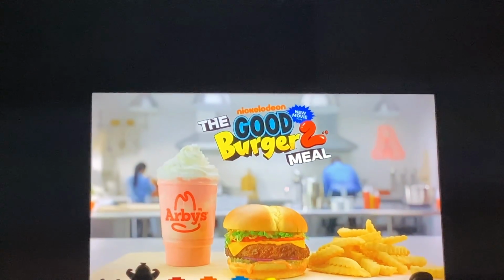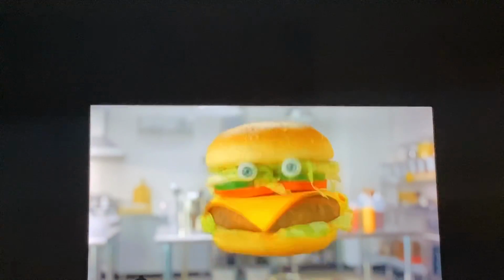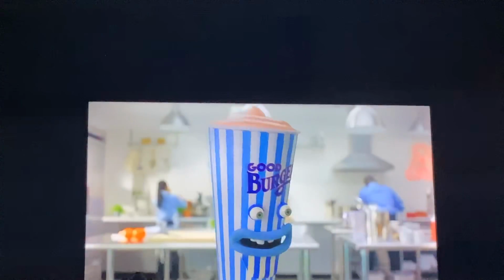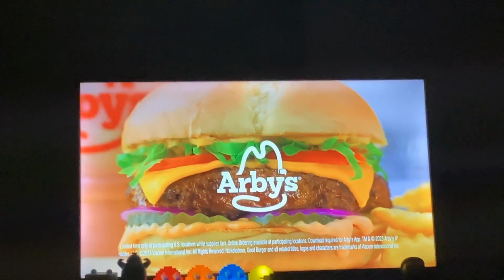Checkered Past Sign Off [Adult Swim] Sign On Wednesday November 22 2023